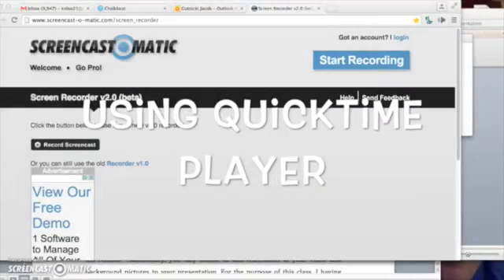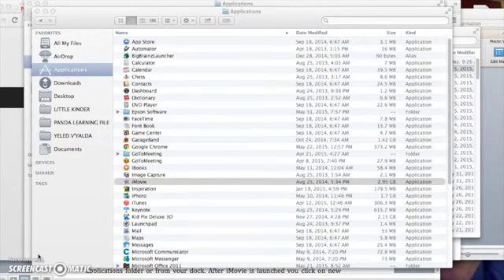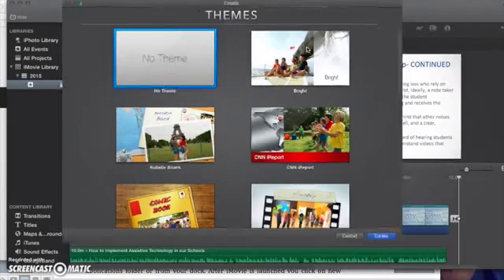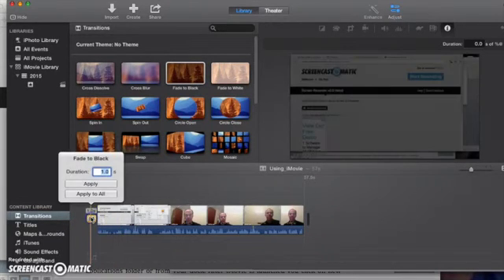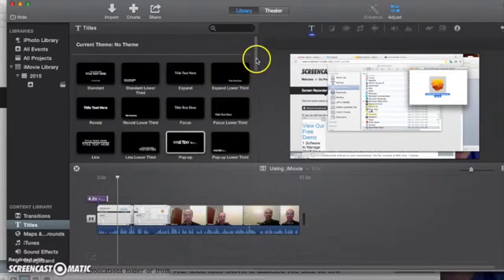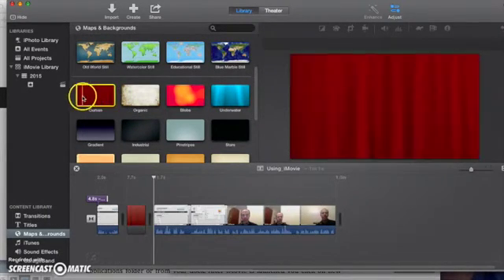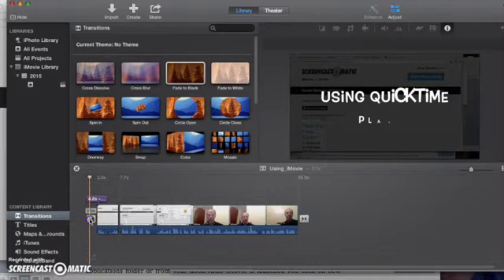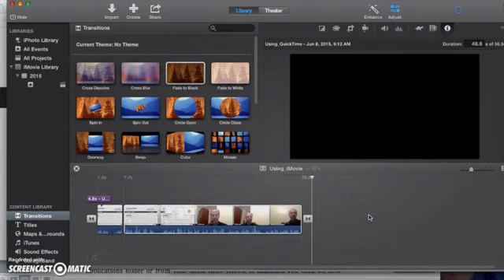Creating a Video with Close Captioning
In this video I discuss how to record a video using QuickTime, how to edit the video in iMovie, exporting the iMovie file, uploading the video to You Tube, and adding close captioning using You Tube.